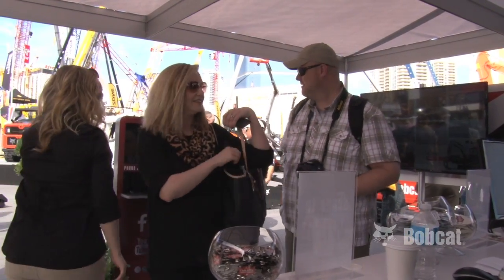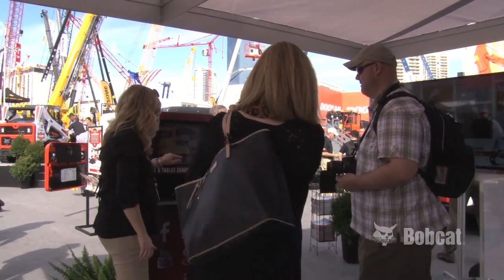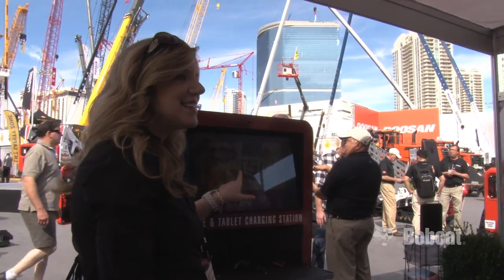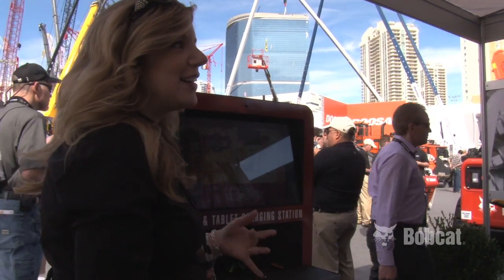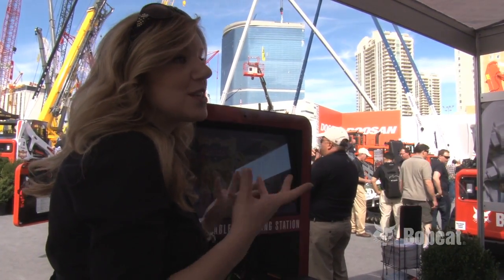Bobcat Company at CONEXPO-CON/AGG 2014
It's the construction industry's largest trade show, happening in Las Vegas every three years and attracting more than 130,000 attendees: CONEXPO-CON/AGG. Bobcat Company is always there in force, and this year we're introducing new Tier 4 loaders and excavators, and showcasing our Toolcat utility work machine and Bobcat utility vehicles, along with attachments that make Bobcat machines the most versatile in the industry. We're also unveiling our Special-Edition One Millionth Bobcat Loader — available through authorized dealers in limited quantities to help us celebrate production of Bobcat Company's millionth loader in 2014.